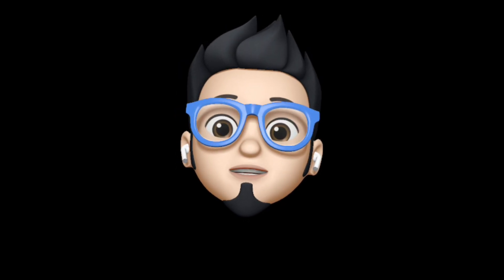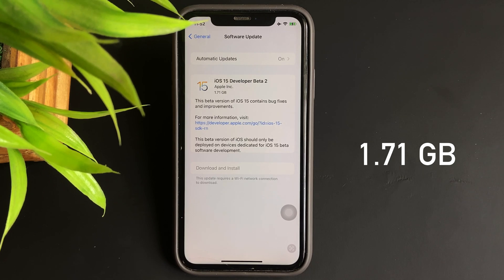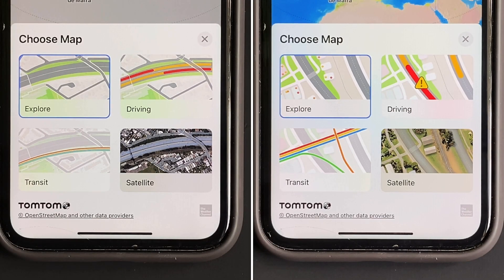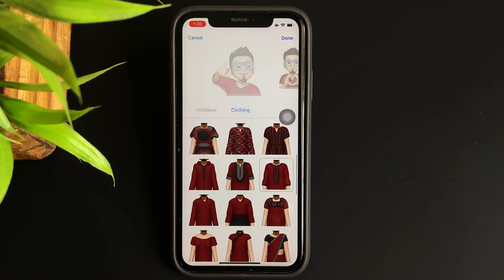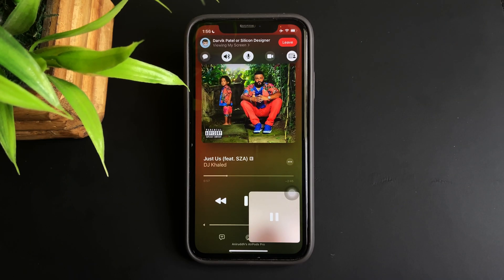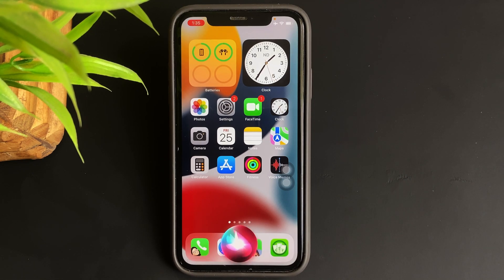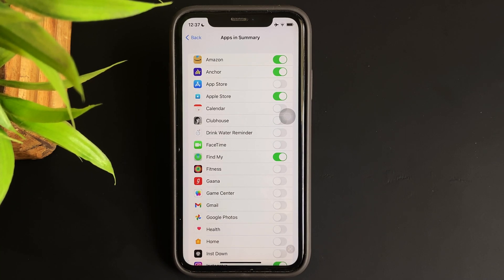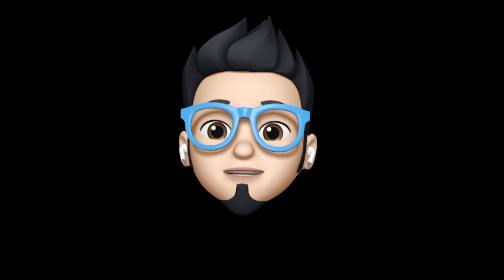iOS 15 Developer Beta 2 Released - Everything that’s new !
The long awaited iOS BETA 2 Released - Everything that’s new !

Apple released the iOS 15 Beta 2 to all the registered developers with a little delay (2 weeks) after the WWDC . In this video I take you through the discovered new changes and features.